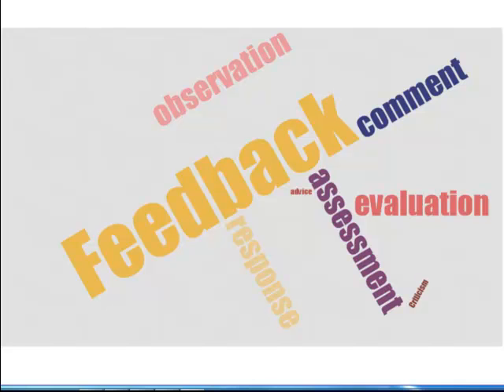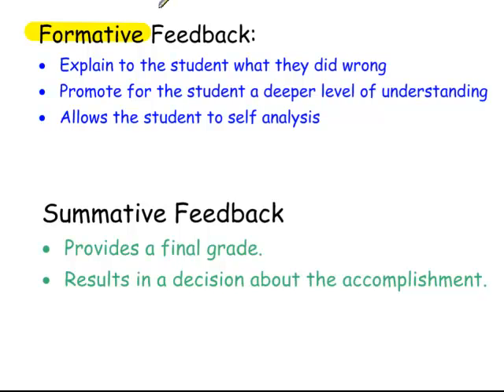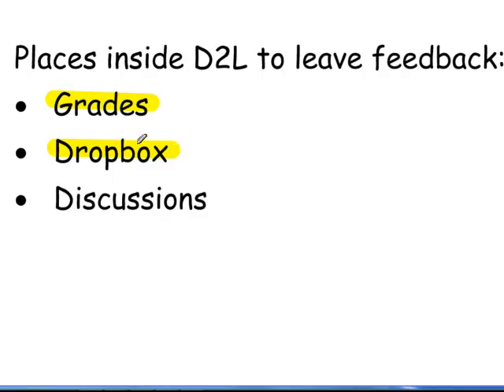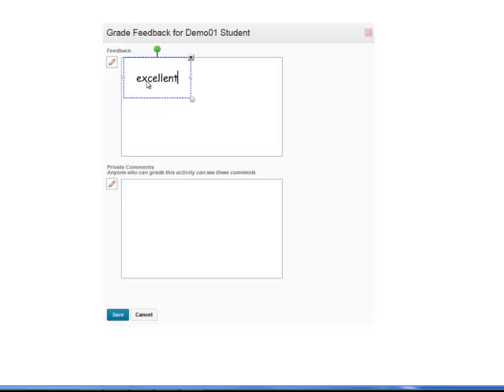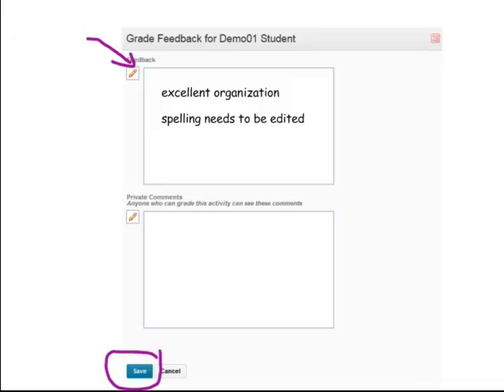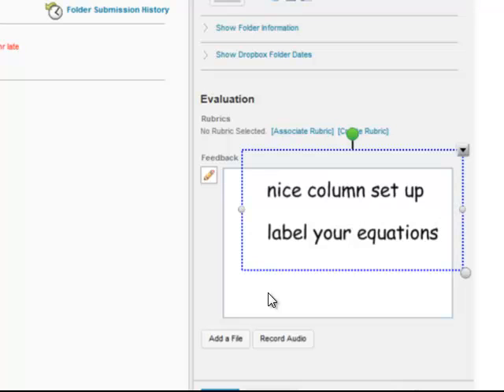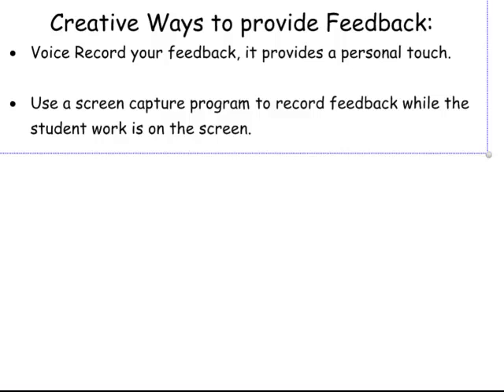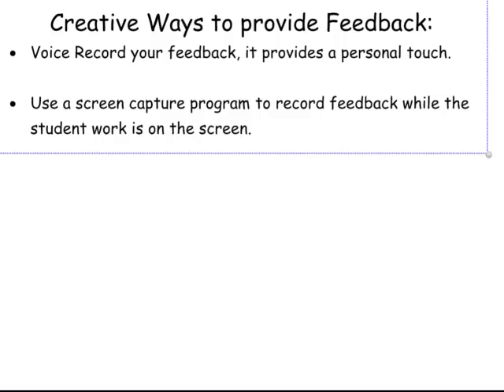Providing Feedback inside D2L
This video is an explanation of how to provide feedback inside D2L for Pima Community College